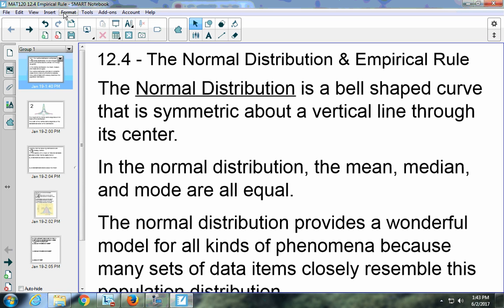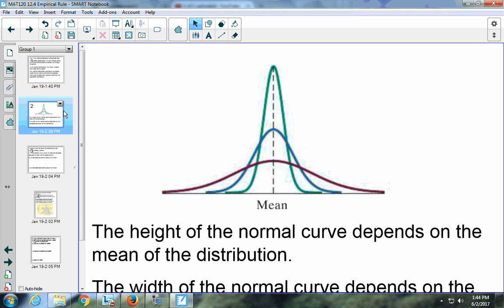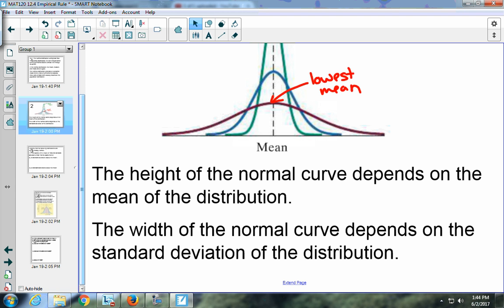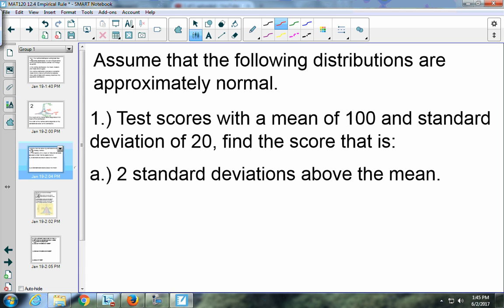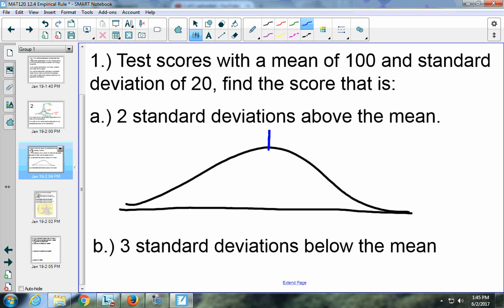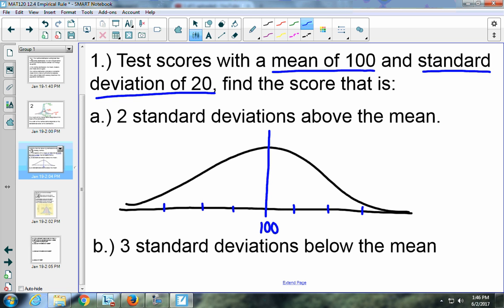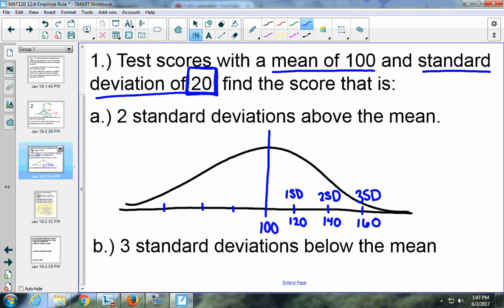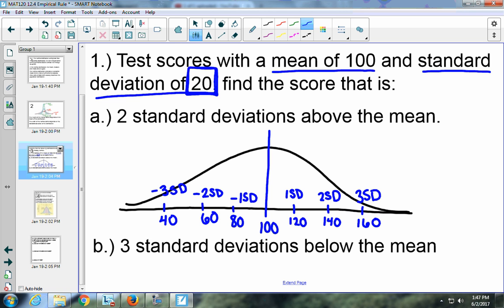MAT120 Unit 5 12.4 Build Normal Distribution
Mark the mean and three standard deviations in either direction of a normal distribution, given the mean and standard deviation